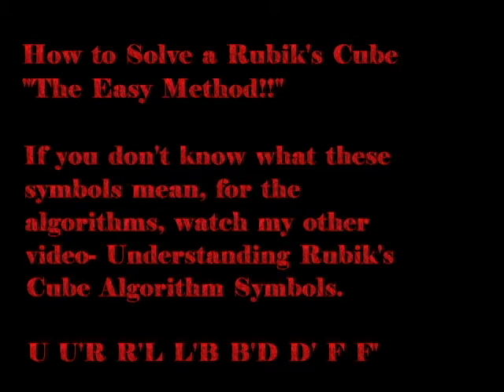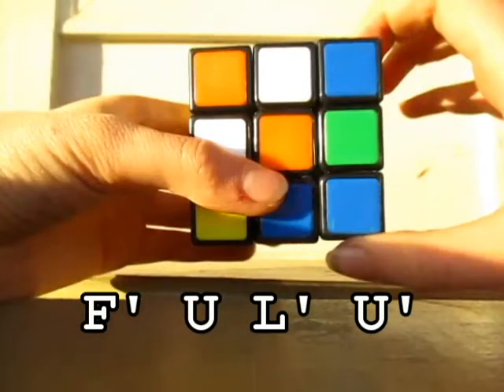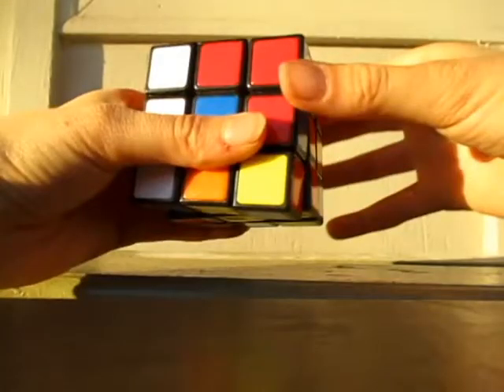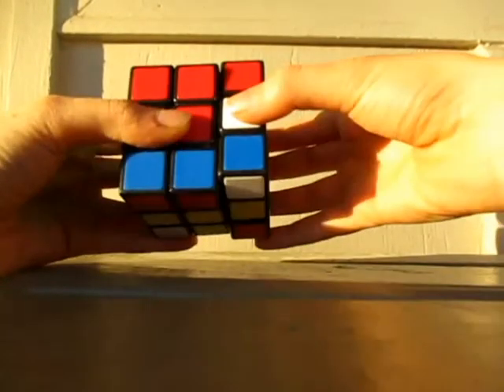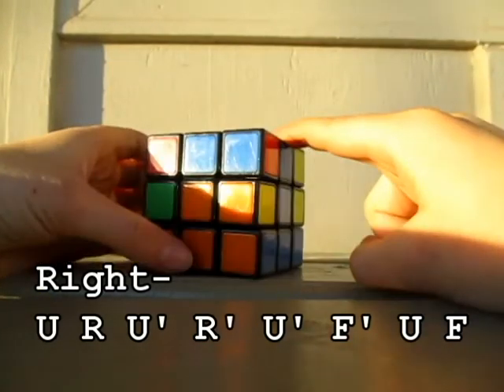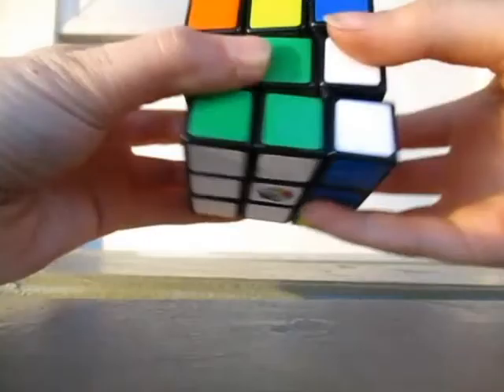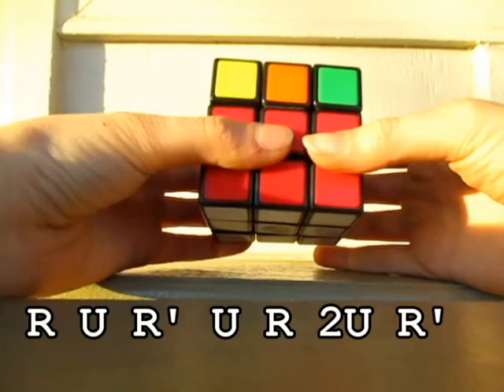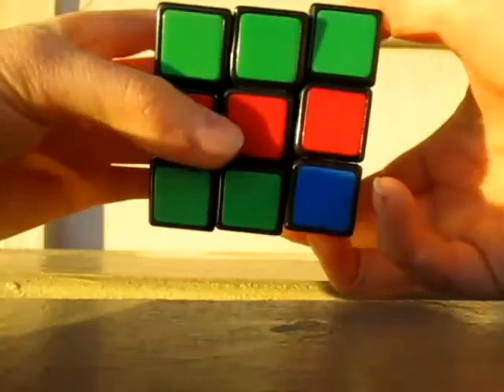How to Solve a Rubik's Cube "The Easy Method"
How to Solve a Rubik's Cube "The Easy Method" shows you how to solve by layers and using specific algorithms easily.